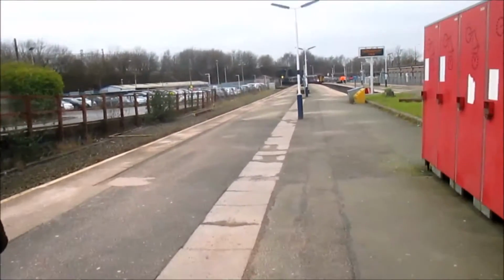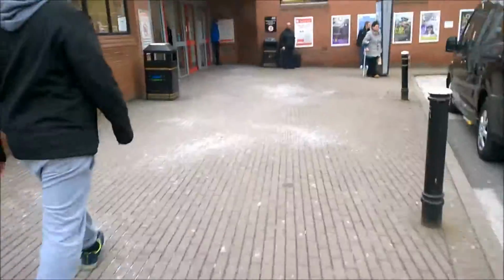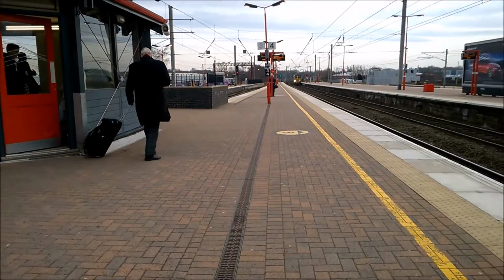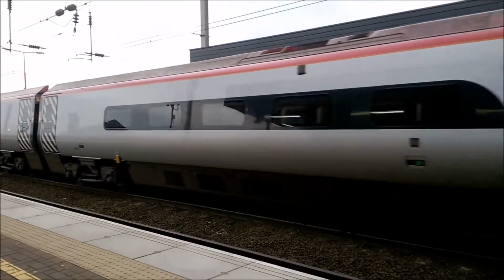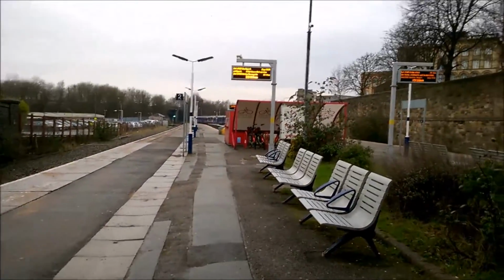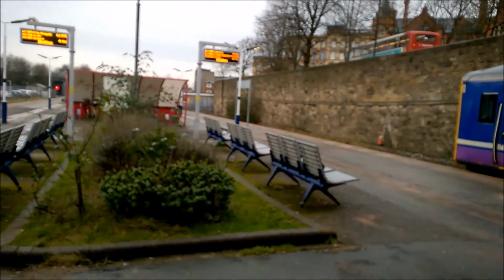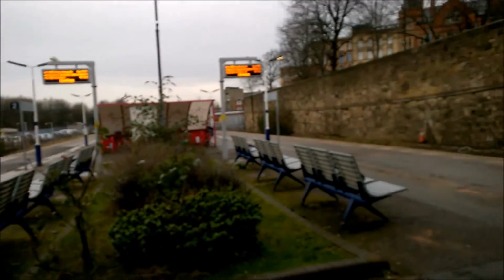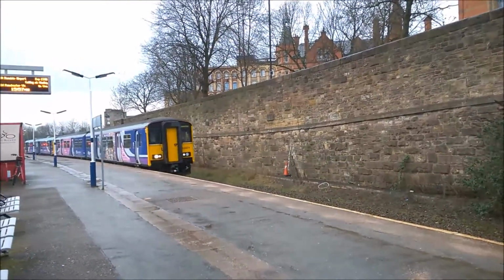Wigan! (Trainspotting Tour #14)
Duncan and I make our way from Bolton to Wigan Wallgate, visit Wigan North Western, have a debate over the weird double station and, of course, do some trainspotting!

A nice long episode to make up for Bury.

Duncan!